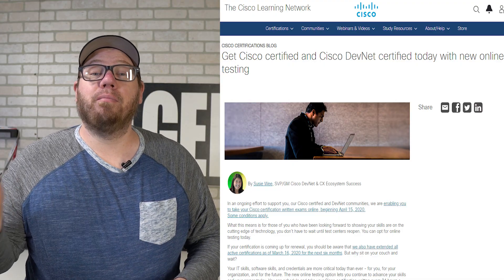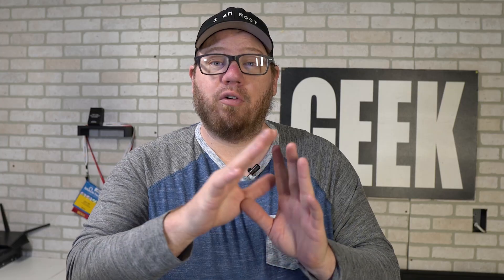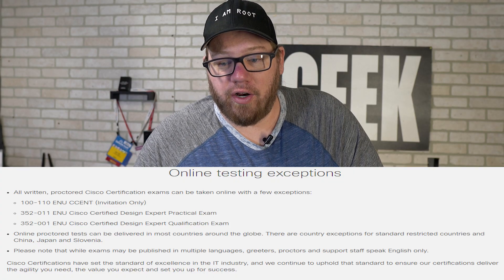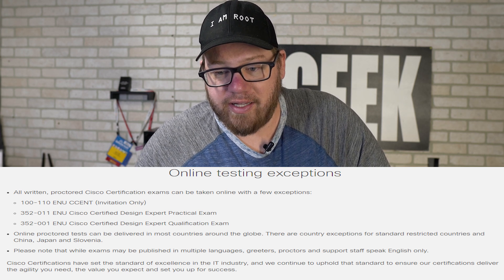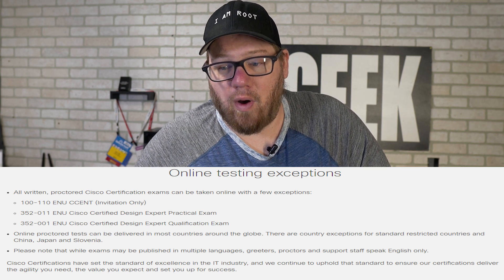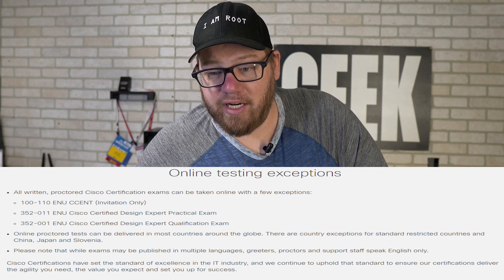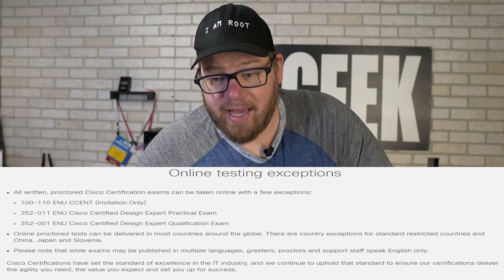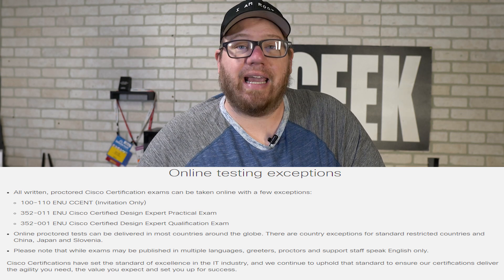Get Cisco Certified from Home - Starting April 15th, 2020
Starting April 15th, 2020 you will now be able to take your Cisco exams from the comfort of your own home.

Thank you for visiting my YouTube channel.